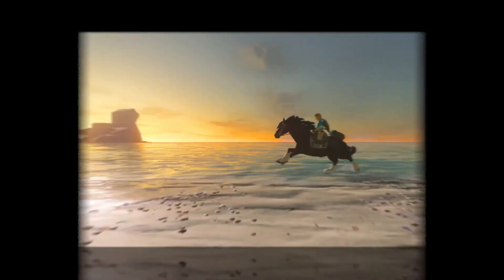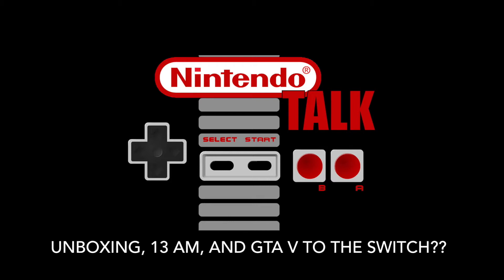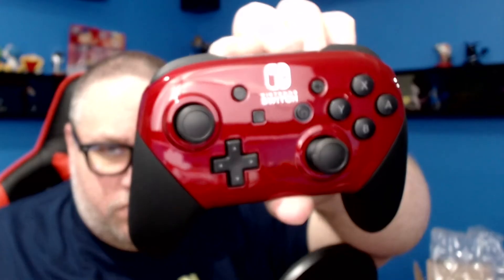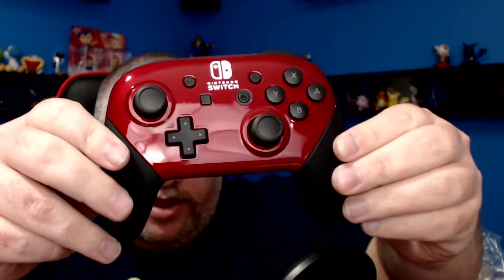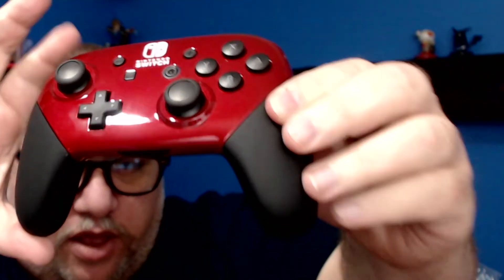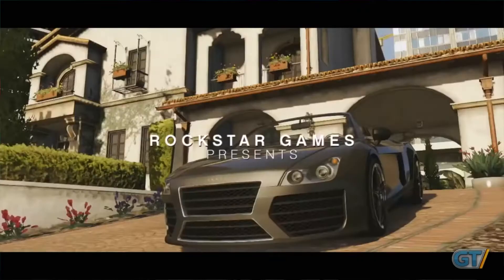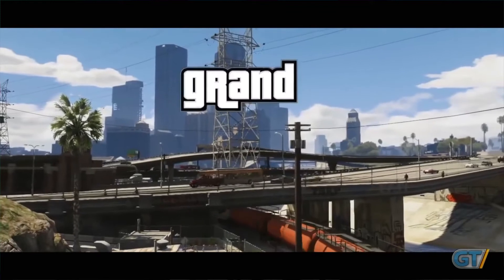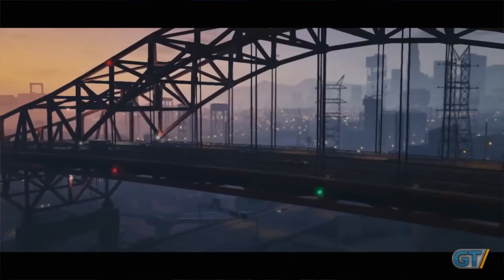[Nintendo Talk] Unboxing, 13 AM New IP, GTA V to the Switch?!?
Nintendo Talk - wedNESday 9/27/17

Nintendo Talk is a Monday -Friday video series where I will grab the top Nintendo news story and talk about it. Explain it, and give my opinion on it.

Top News Stories:
I unbox my new ColorWare Pro Controller.

The team behind Runbow teases a new IP and Runbow is coming to the Switch!!

Could the Rumors be true? Is GTA V coming to the Switch??

Follow Nintendo Guru for more!